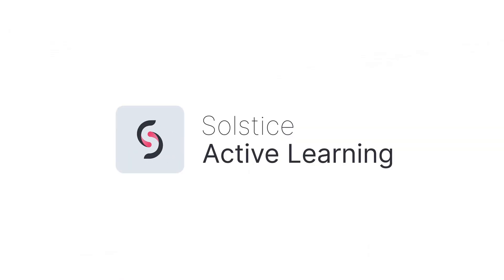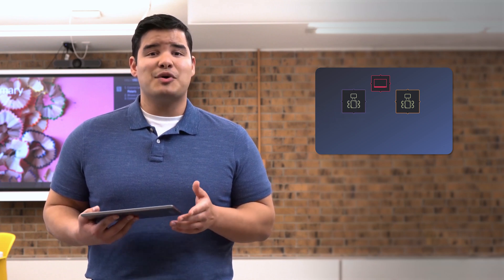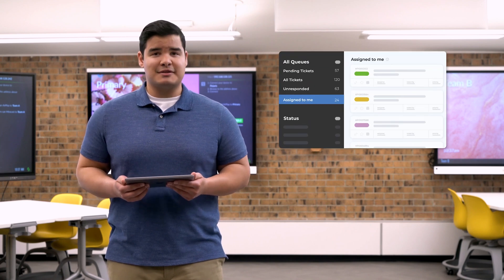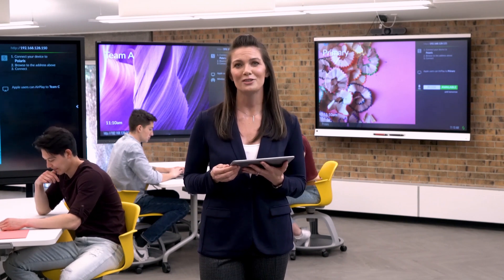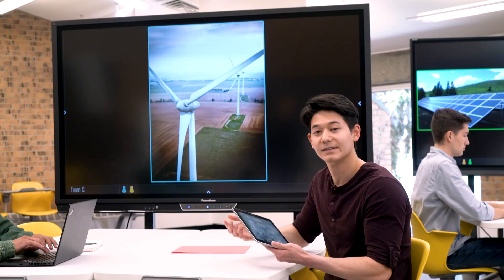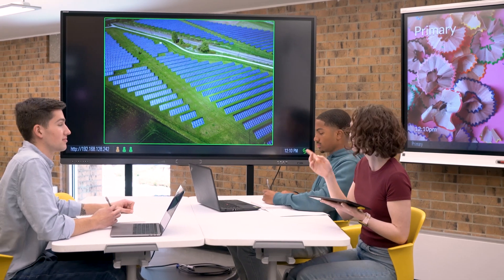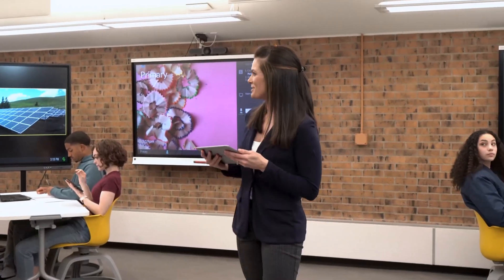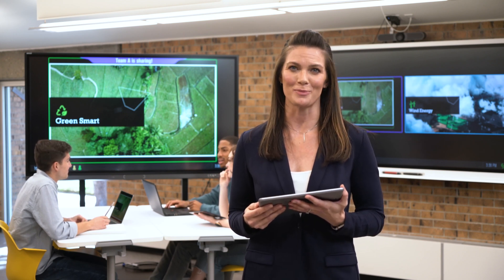Solstice Active Learning On-Demand Demo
Solstice Active Learning provides software-based video routing and switching for multi-screen environments, such as active learning rooms, overflow spaces, confidence monitors, and more. As a software-enabled technology, Solstice Active Learning provides a flexible solution for education facilitators to easily route video and broadcast messages in real-time to enhance teaching and learning experiences. Solstice also seamlessly integrates with Zoom, Teams, Webex and other conferencing services to deliver a more engaging and collaborative learning experience between onsite and remote participants. The solution requires no custom programming, no matrix switcher, or other expensive hardware, and virtually zero training.